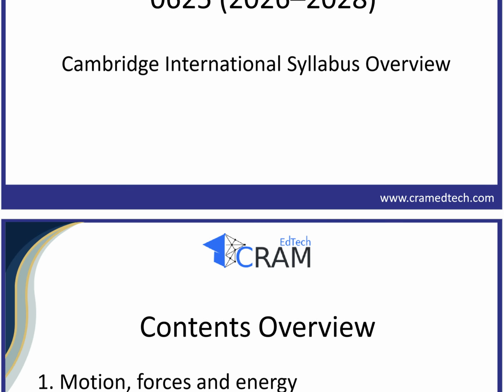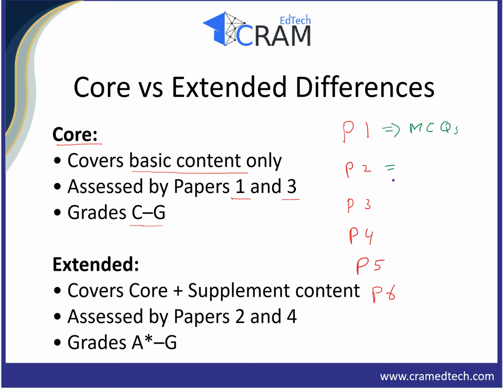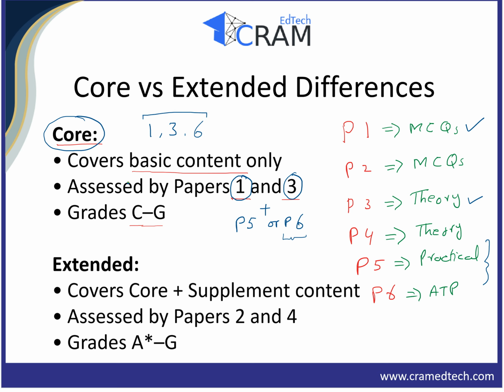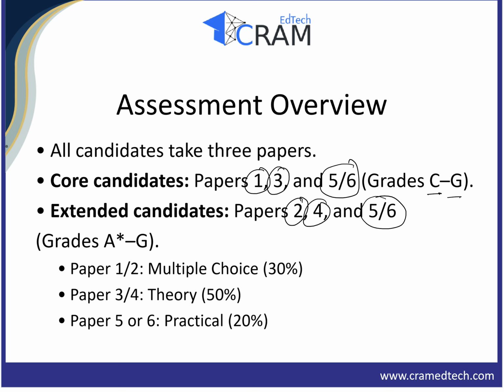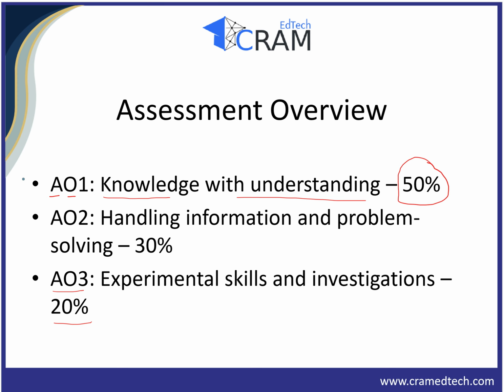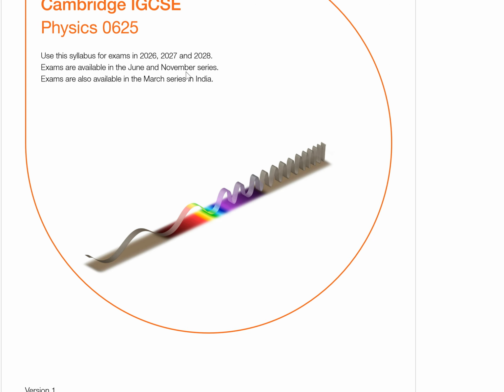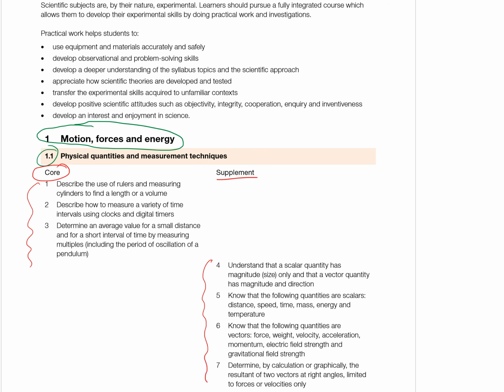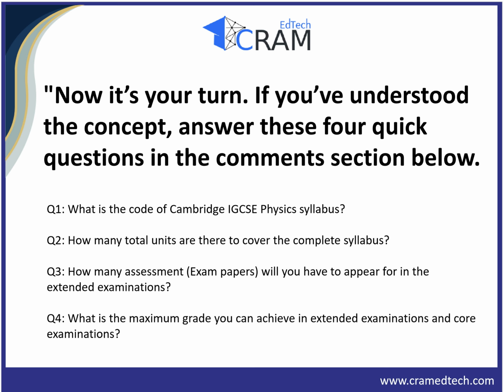Cambridge IGCSE Physics (0625) | Complete Syllabus Overview & Introduction | Core vs Extended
In this video, we provide a complete overview and introduction to the Cambridge IGCSE Physics syllabus (0625).
You will learn:
• The difference between Core and Extended syllabus options.
• All the units and topics you need to study.
• The assessment objectives (AOs) and their weightage.
• How the exam papers are structured for both Core and Extended candidates.
Whether you are just starting your IGCSE Physics journey or preparing for your final exams, this video will give you a clear understanding of the syllabus requirements so you can plan your studies effectively.
📌 Perfect for:
• Students taking Cambridge IGCSE Physics (0625)
• Teachers introducing the IGCSE Physics syllabus
• Parents supporting their child’s Cambridge exam preparation